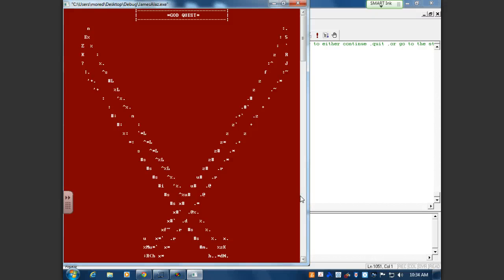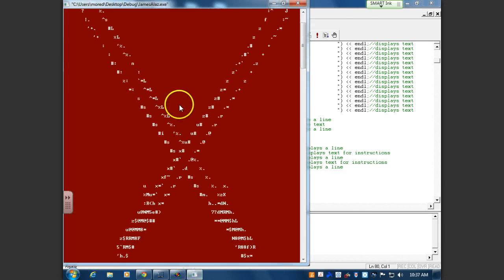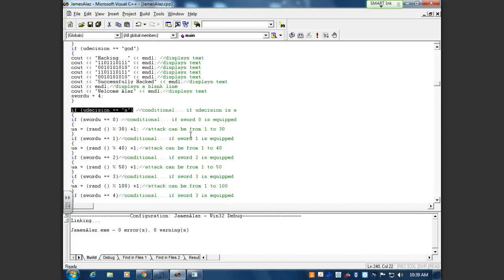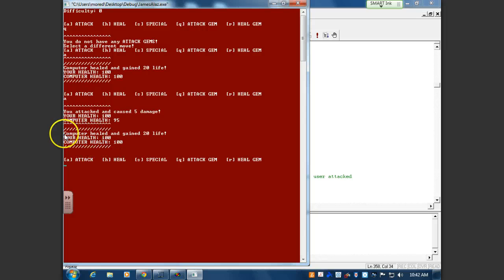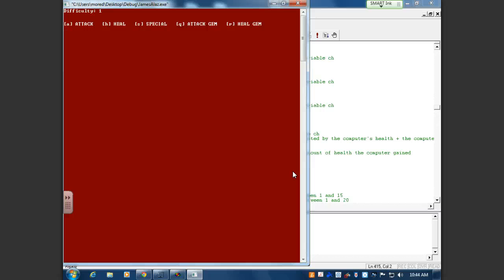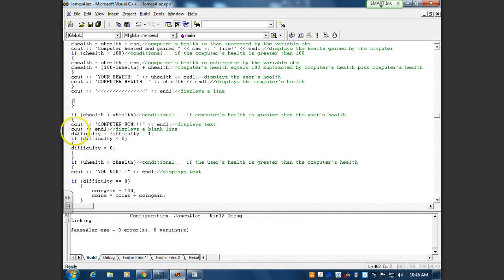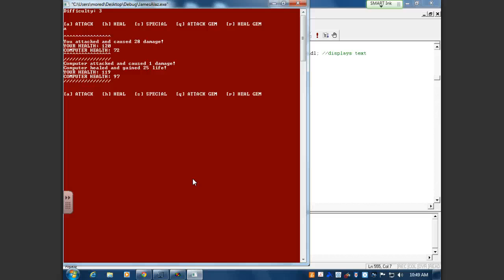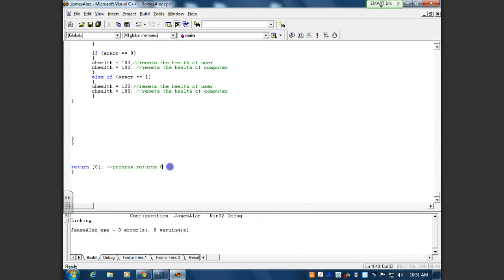C++: RPG by Alaz and James